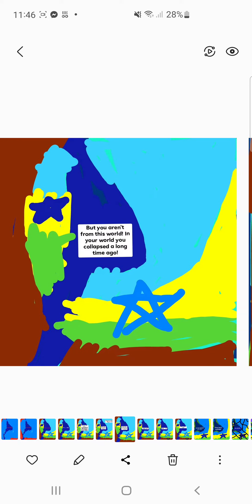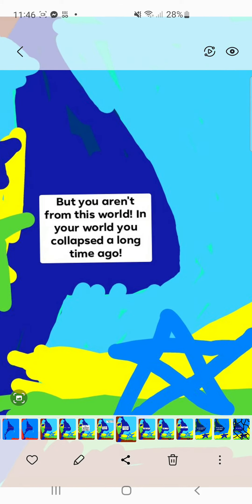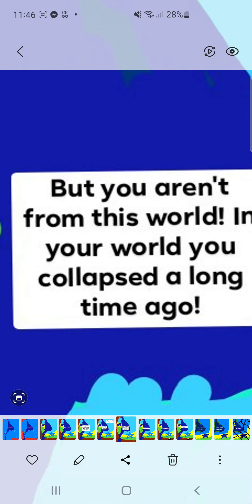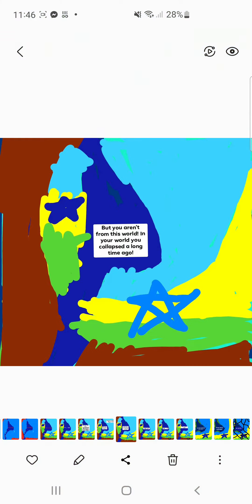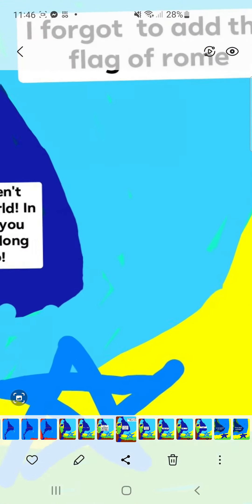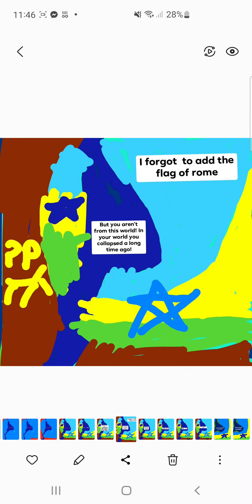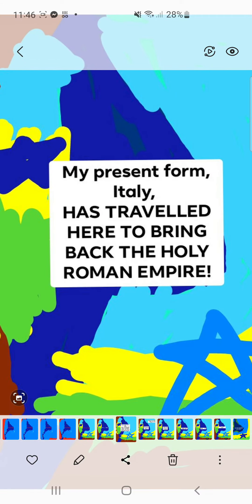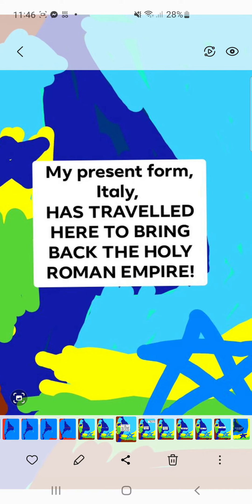Kalos Season 3: Italy's Travels